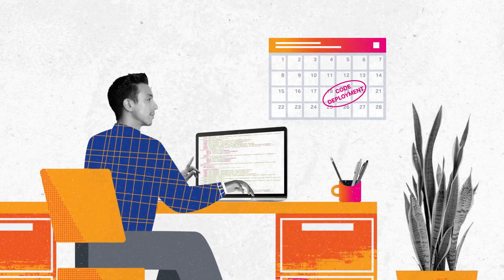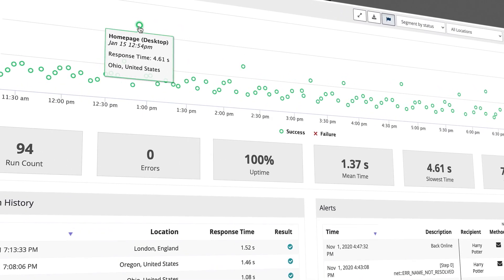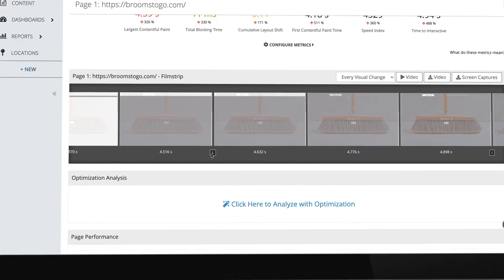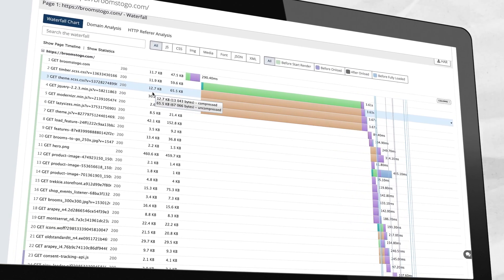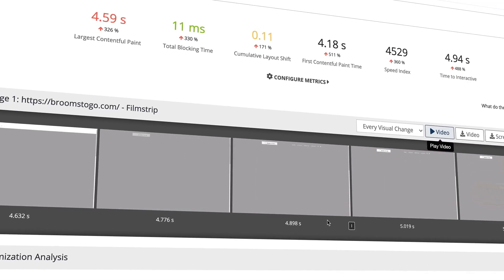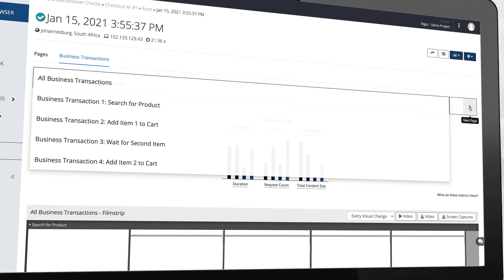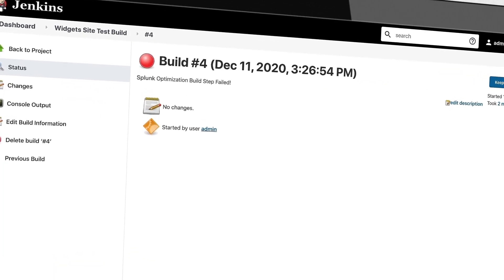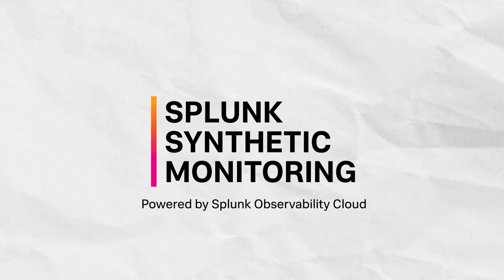With Splunk Synthetic Monitoring, proactively find and fix your user experience issues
Trend, visualize, and improve performance of all your page resources and third party dependencies. Detect and resolve issues faster across your critical user flows, business transactions and API endpoints using Splunk Synthetic Monitoring.